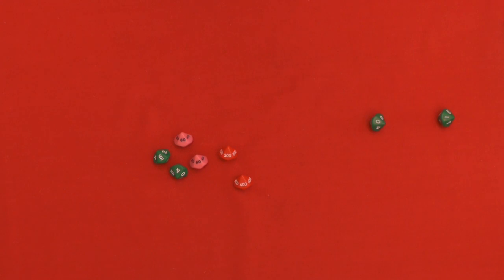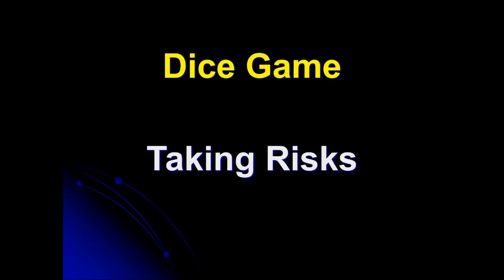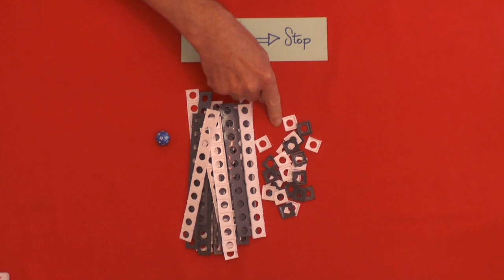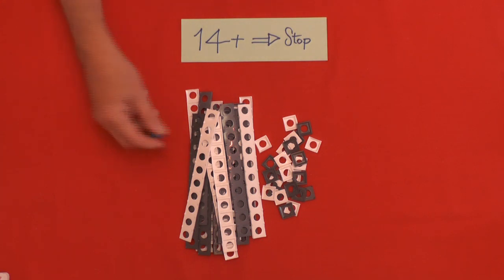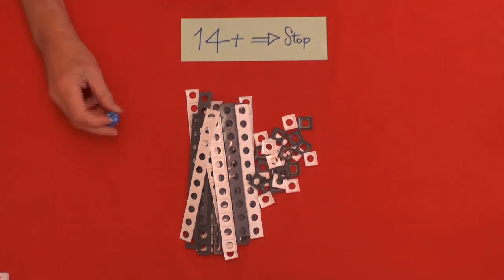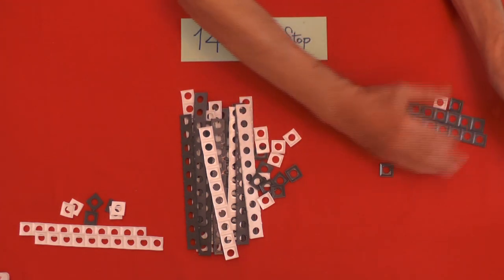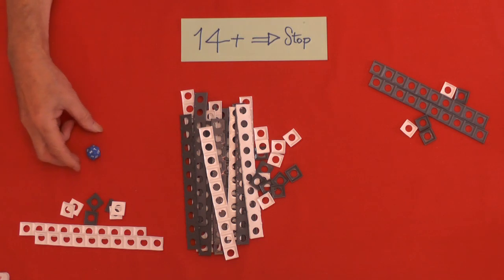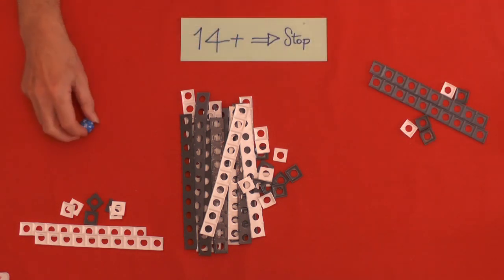Dice and Card Games - counting, addition, subtraction - Andy Reed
A good selection of card and dice games and activities that the children adore. Counting, addition, subtraction, base 10. Touching on multiplication.

To follow: Foundation Language, Key Approaches, Building on Foundation, Adoption Process

For teachers, parents, students, education officials, politicians, syllabus, school, pre-school, Kindergarten, Nursery, Primary, Secondary, Comprehensive, Grammar, University